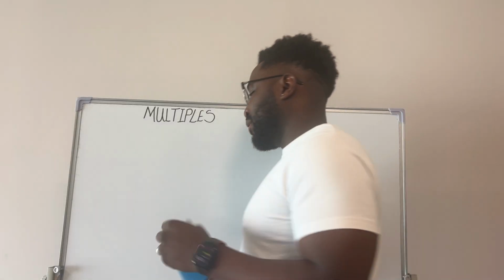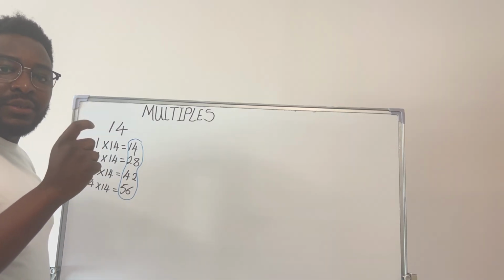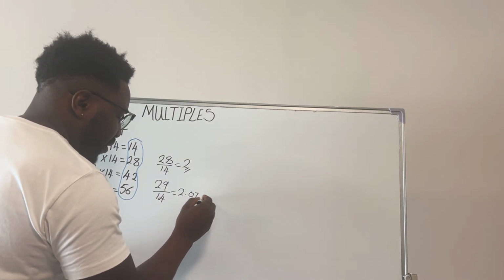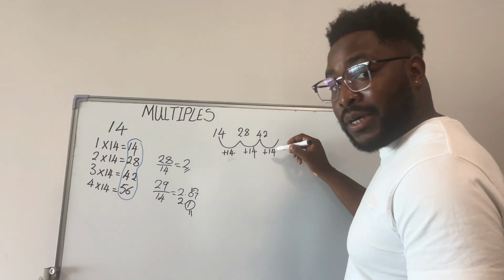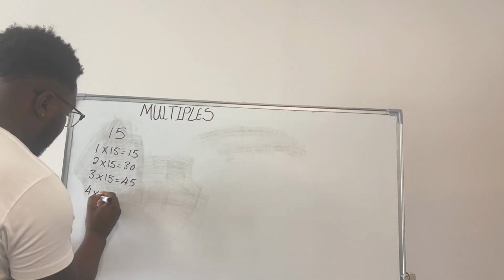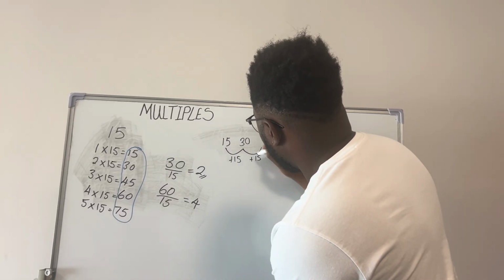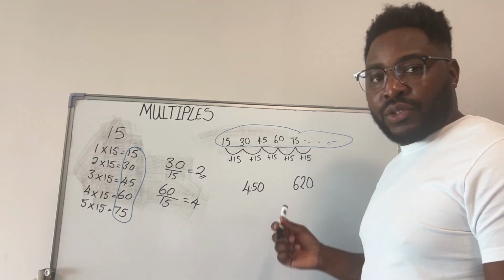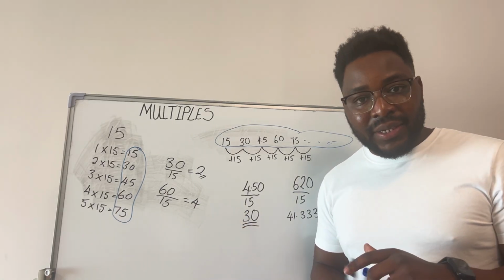Finding Multiples of a Number | KS3 & GCSE Maths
In this lesson, we will explore the concept of multiples and learn how to find the multiples of a given number. By the end of the lesson, learners should be able to explain what a multiple is and confidently identify the multiples of different numbers.